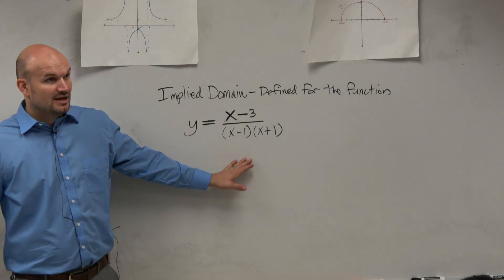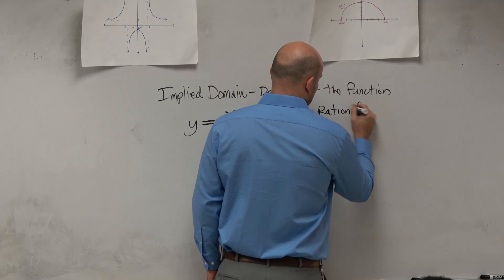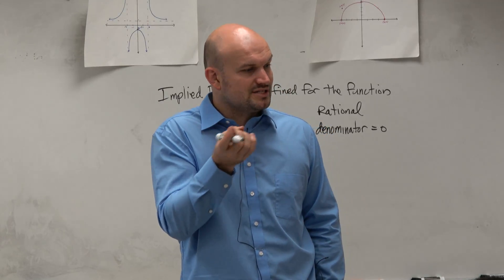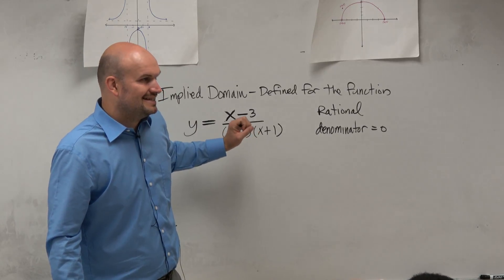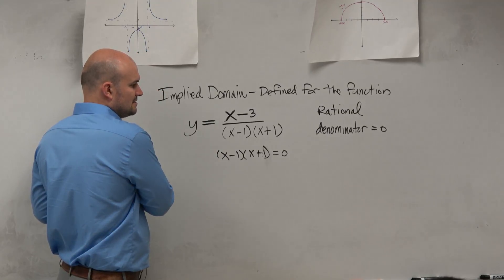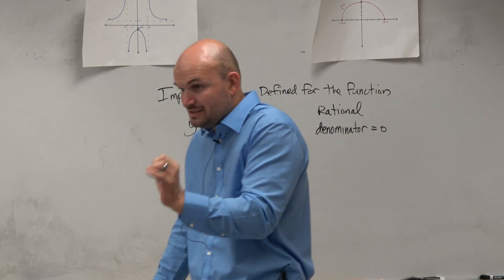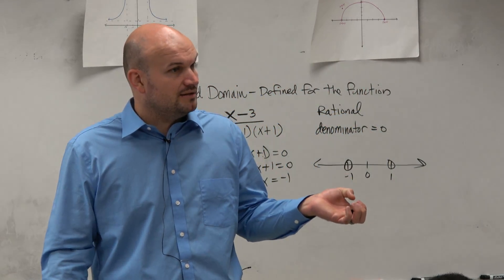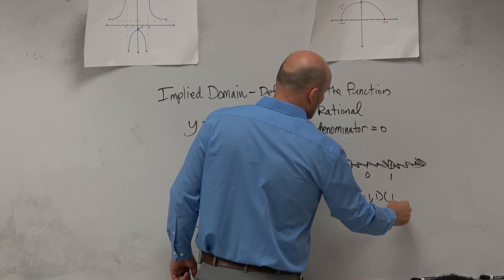Find the domain of a rational function in factored form